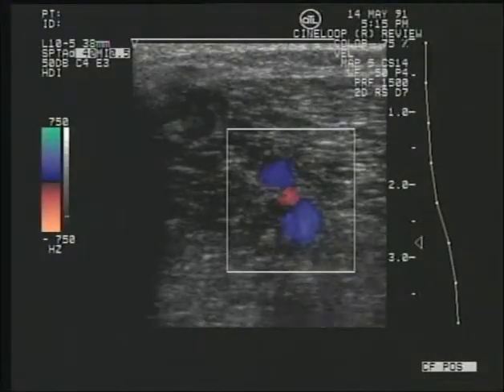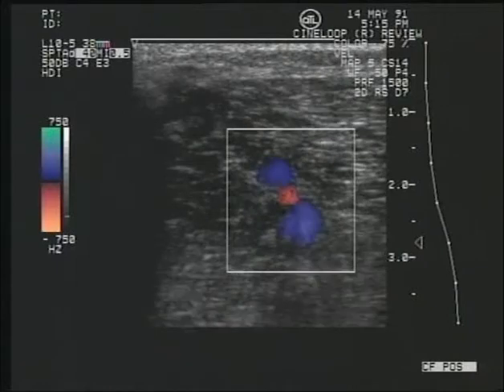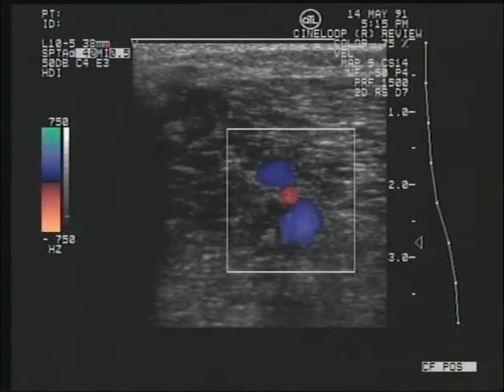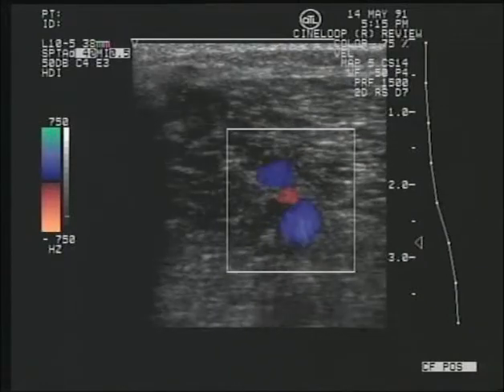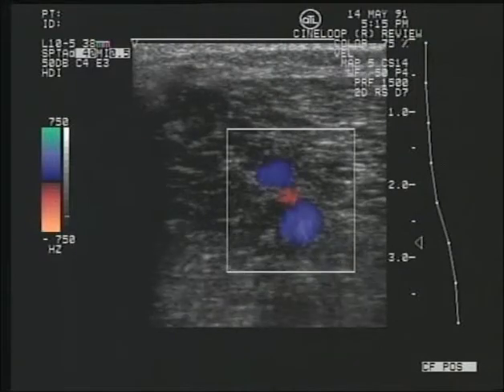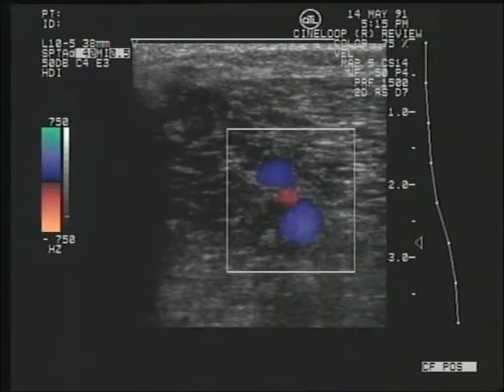Venous Imaging Techniques - 01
Ultrasound has displaced contrast venography as the method of choice for identifying venous thrombosis. Steven Talbot introduces viewers to Davies’ DVD Venous Imaging Techniques, 2nd edition, which covers:

·       The ultrasound appearance of thrombus-free veins
·       The appearance of thrombus-filled vs. thrombus-free veins
·       The differences between thrombus-filled veins and sonographic artifacts
·       An overview of the major individual veins and other structures that serve as landmarks for locating them
·       An actual exam, using both gray-scale sonography and Doppler color
·       The advantages and pitfalls of Doppler color studies
·        The comparative accuracy of sonographic vs. venous contrast studies